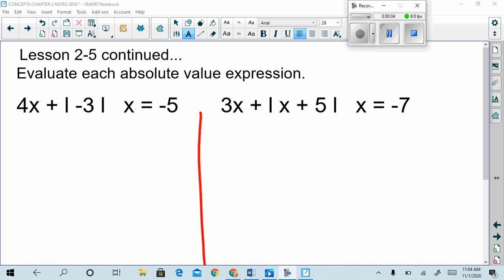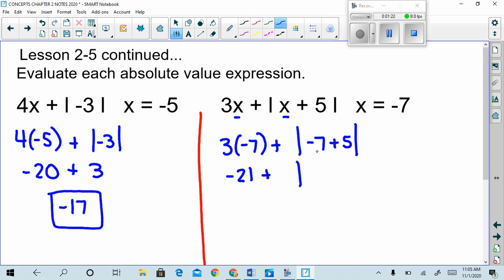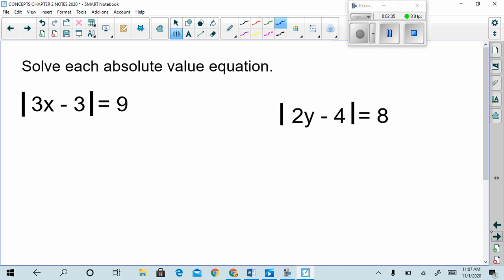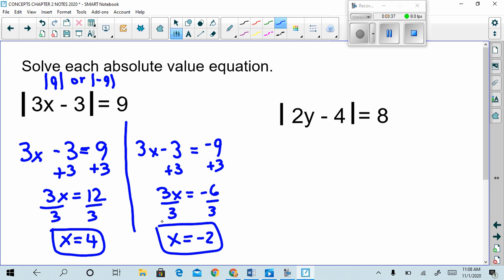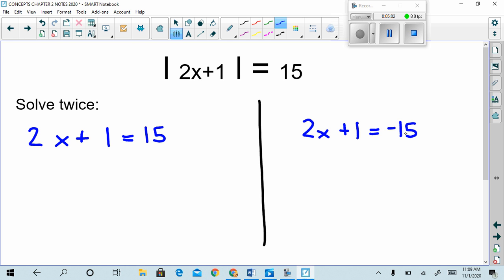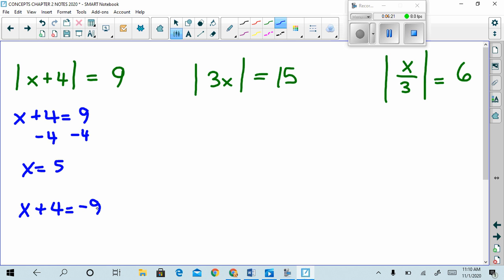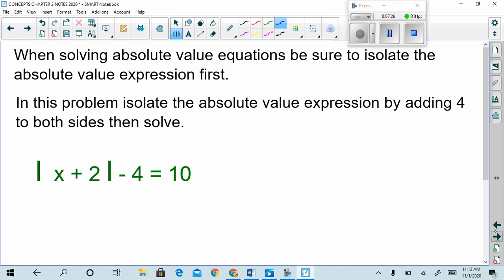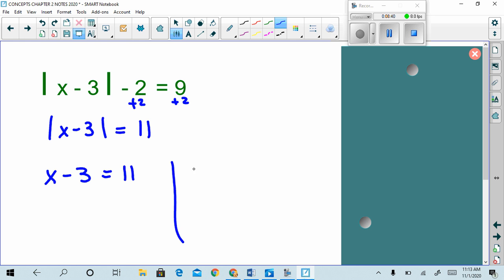CONCEPTS LESSON 2 5 MORE ON ABSOLUTE VALUE EQUATIONS